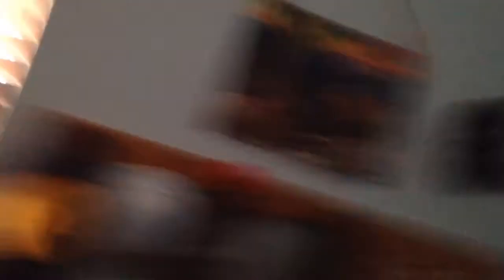Christmas Gifts (500 Rolls Of Duct Tape!)